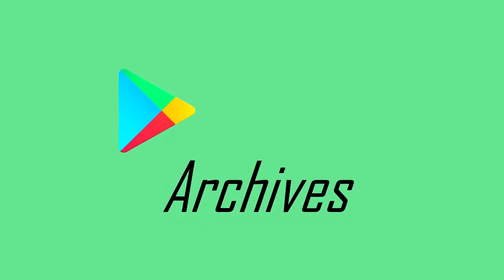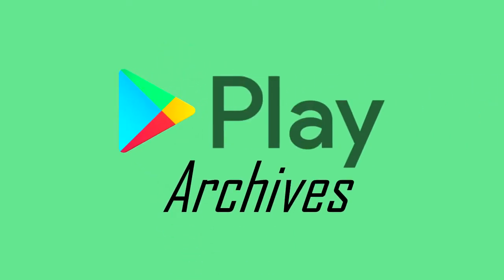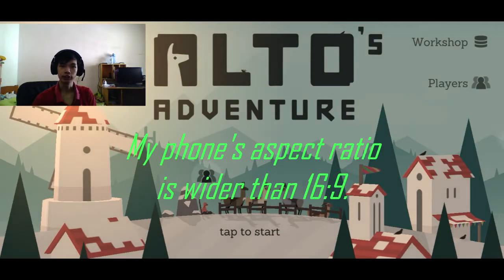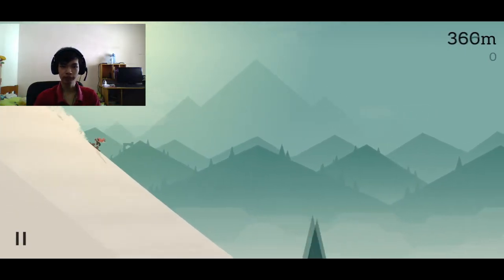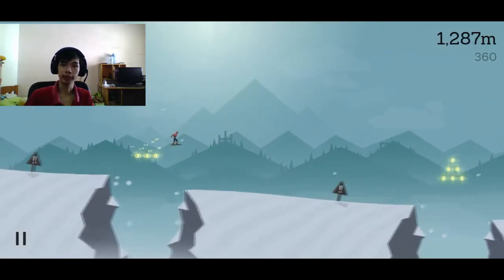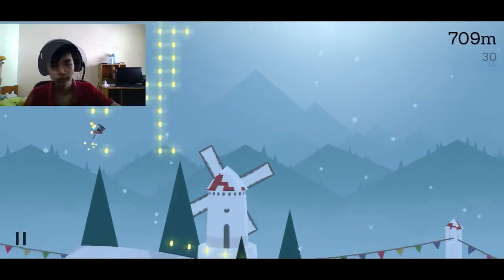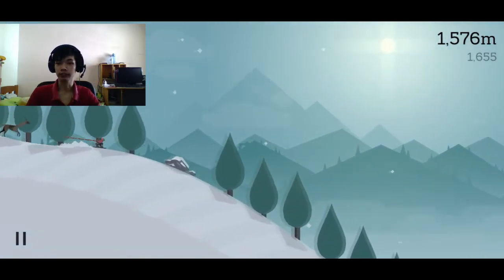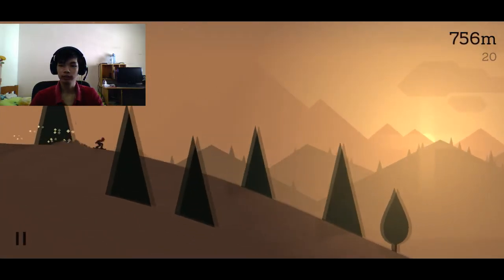Alto's Adventure | Play Archives #1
Alto's Adventure, an snowboarding themed, side-scrolling endless runner, made by a small team of developers from Snowman.
We've seen some good endless runners, this one is no exception. With basic but calming visuals and soothing ambience, it's a game you can indulge into on your free time.

The game is currently still up and running!